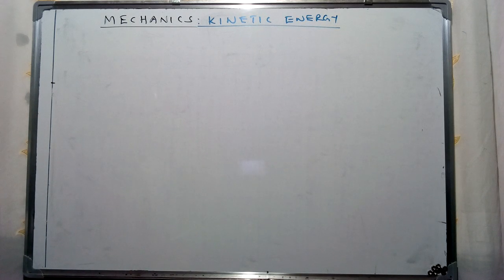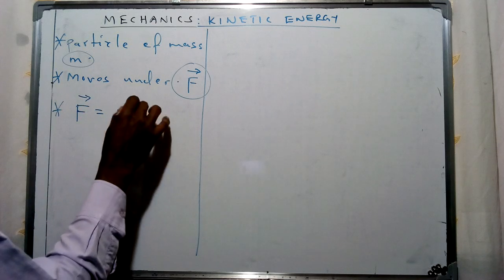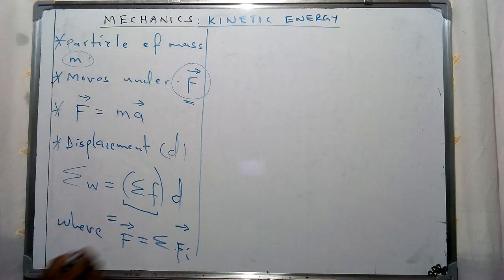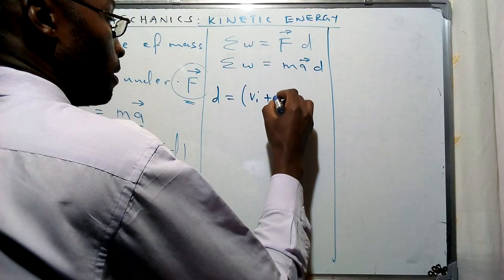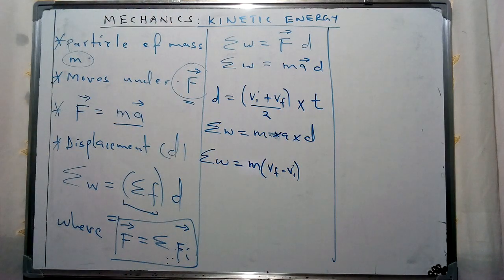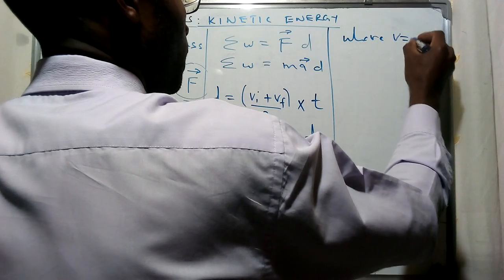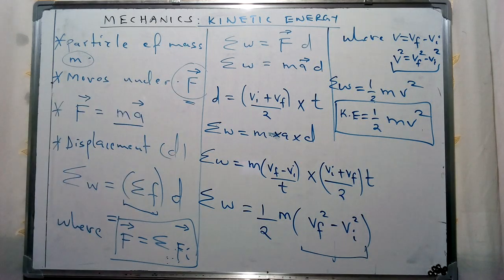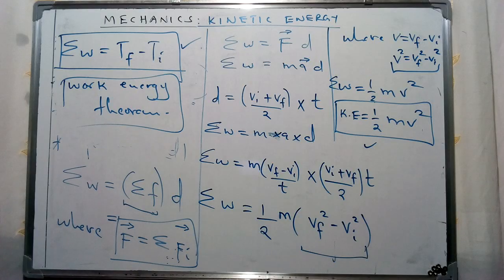Kinetic Energy: The Energy of Motion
OUR OBJECTIVE
To understand concepts in mechanics and application areas.

SUMMARY OF CONCEPTS IN THIS VIDEO
00:00 - Introduction to Kinetic Energy
00:44 - Kinetic Energy vs. Potential Energy (Motion vs. Rest)
01:18 - Setting Up the Problem: Mass (m) and Force (f)
01:50 - Relating Force and Newton's Second Law
02:22 - Work Done by a Constant Force and Displacement (d)
03:14 - Summation of Forces and Mechanical Work
04:11 - Analyzing Motion with Constant Acceleration
05:12 - Average Velocity and Displacement Formulas
06:19 - Deriving the Kinetic Energy Formula (1/2 MV²)
07:30 - The Relationship Between Work and Change in Kinetic Energy
08:17 - Formal Definition of Kinetic Energy
08:43 - Introduction to the Work-Energy Theorem
09:26 - Closing Remarks and Subscription Call

Lecture Notes: Kinetic Energy and the Work-Energy Theorem

1. Introduction to Kinetic Energy
In mechanics, energy is broadly categorized into potential and kinetic. While potential energy (gravitational or elastic) is associated with an object's position or state, Kinetic Energy (KE) is specifically associated with the motion of particles.

Definition: Kinetic Energy is the quantity of energy associated with the motion of a particle or object.
Key Distinction: Unlike potential energy, which often deals with particles at rest or in a static position, kinetic energy exists only when an object is in motion.

2. Derivation of the Kinetic Energy Formula
To represent kinetic energy mathematically, we consider a particle of mass (m) moving under the influence of a constant force (F).

Step A: Applying Newton’s Second Law
According to Newton’s Second Law of Motion, force is the product of mass and acceleration: F = ma

Step B: Work Done by a Constant Force
When this force displaces a particle through a distance (d), work (W) is performed. The summation of the work elements is: W = Fd Substituting Newton's Second Law (F = ma) into the work equation: W = (ma)d

Step C: Incorporating Equations of Motion
For a particle undergoing constant acceleration, we relate displacement to velocity using the average velocity formula:

Average Velocity: v_{avg} = {v_i + v_f}/{2}m/s
Displacement (d): d = v_{avg} t = {v_i + v_f}/{2}t m
Acceleration (a): a = {v_f - v_i}/{t}m/s^2

Step D: Final Substitution
Substitute a and d back into the work equation: W = m {v_f - v_i}/{t}*({v_i + v_f}/{2}t.
 The time (t) cancels out, and using the difference of squares (v_f - v_i)(v_f + v_i) = v_f^2 - v_i^2:
W = {1}/{2}mv_f^2 - {1}/{2}mv_i^2

3. The Work-Energy Theorem
The derivation concludes that the total work done on a particle is equal to the change in its kinetic energy.

Theorem Statement: The work done by the sum of all forces acting on a particle equals the change in the kinetic energy of the particle.
Formula:  W = Delta KE = KE_f - KE_i
Standard KE Formula: For a single state of motion, Kinetic Energy is expressed as: KE = {1}/{2}mv^2

4. Summary Table
Concept Symbol / Formula Description
Mass m The quantity of matter in the particle.
Velocity v The speed of the particle in a given direction.
Kinetic Energy {1}{2}mv^2 Energy due to motion.

Work Done Delta KE The change in kinetic energy (KE_{final} - KE_{initial}).

These notes are derived from the instructional content provided in this discussion to facilitate easy understanding of concepts .